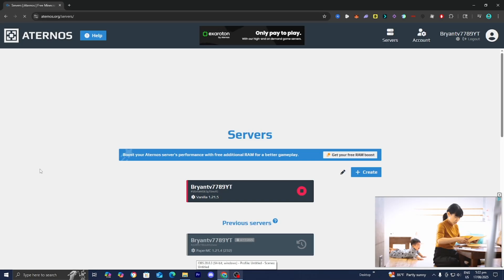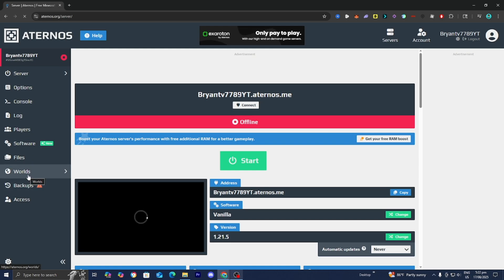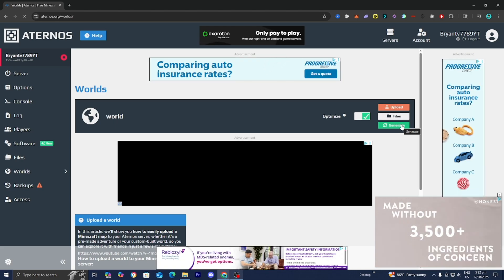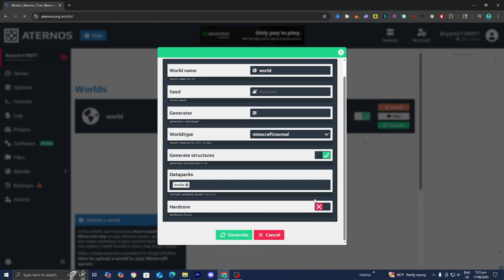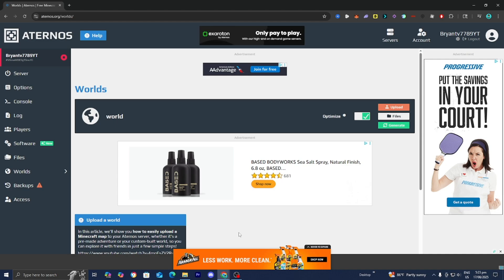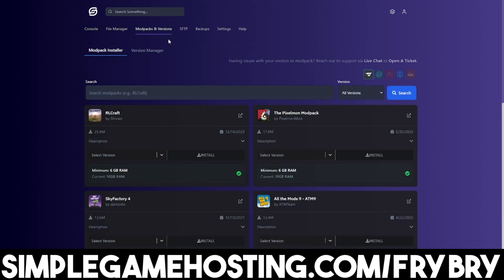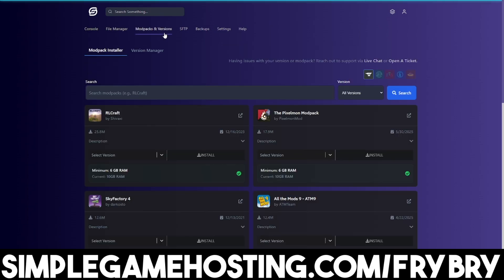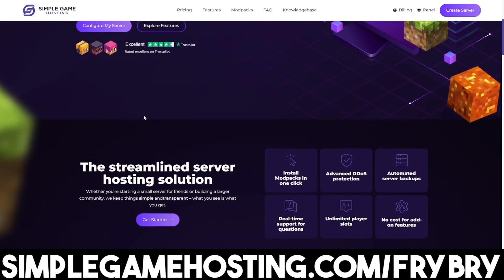How To Make Aternos Server Hardcore! - Tutorial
Learn how to make an Aternos server Hardcore mode in this 2025 step-by-step tutorial! Set up a Hardcore Minecraft server for Bedrock or Java Edition 1.21 on Aternos, enabling permanent death for an intense survival challenge. This beginner-friendly guide covers configuring server settings, enabling Hardcore mode, and testing your setup on Android, iOS, or PC. Create your Hardcore Aternos server today!